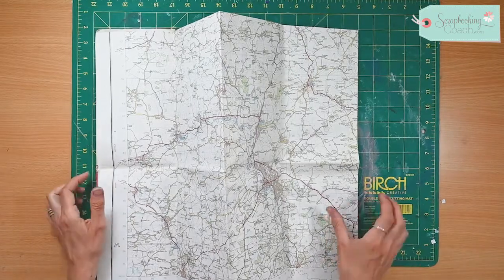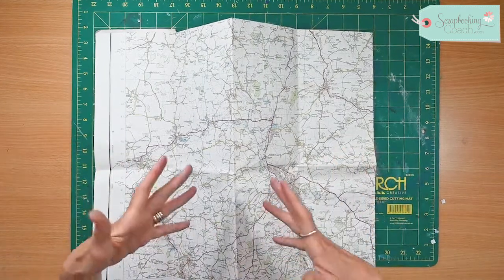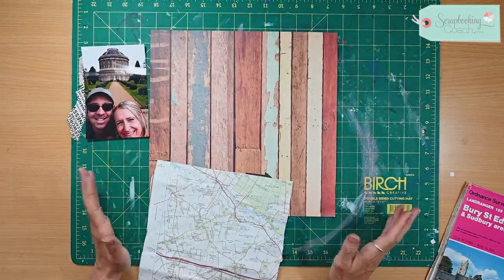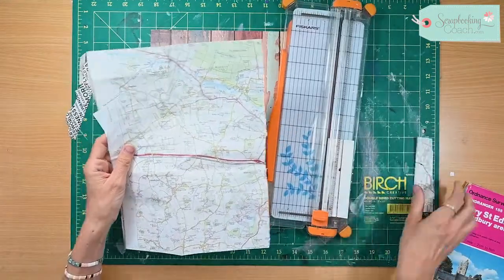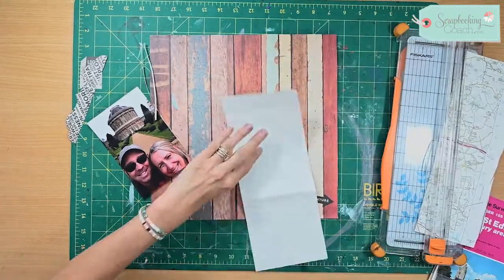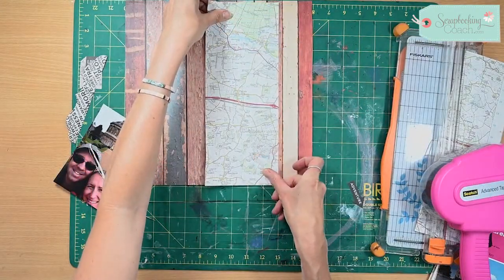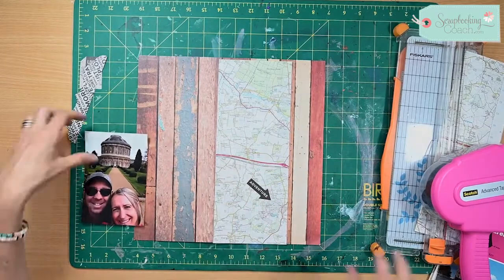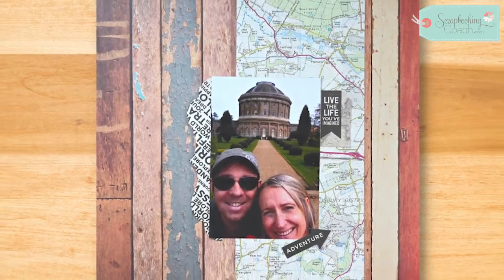[SCRAPBOOK TRAVEL LAYOUT] Remarkable Map Scrapbook Layout!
Traveling is an important part of our lives! Every place we go with our loved ones turns into a landmark of precious memories.

If you have photos from that special trip, you need to try this awesome map scrapbook layout!

On this scrapbook travel layout video tip, find out how maps can help tell the story behind your travel photos!

0:00 - Introduction
0:34 - Preparing The Materials
0:58 - Trimming The Map
1:18 - Adhering The Map
1:45 - Adding The Embellishments
2:01 - Finished Layout

Want to see this in a blog post?

Happy scrapbooking!